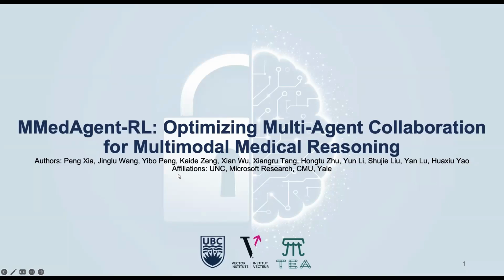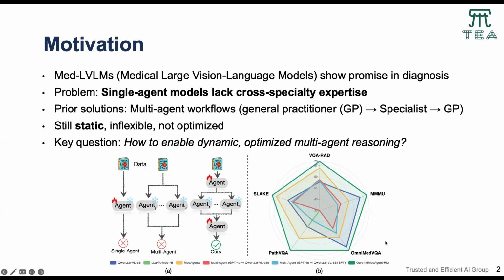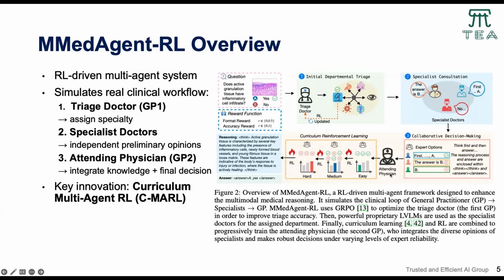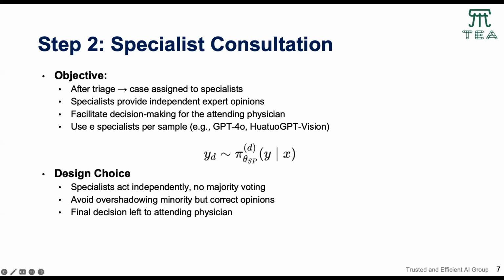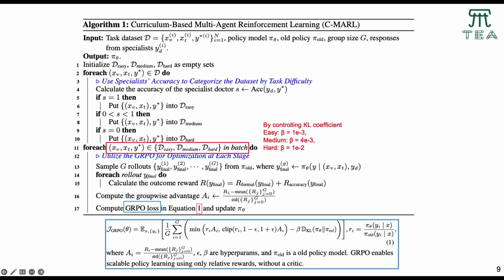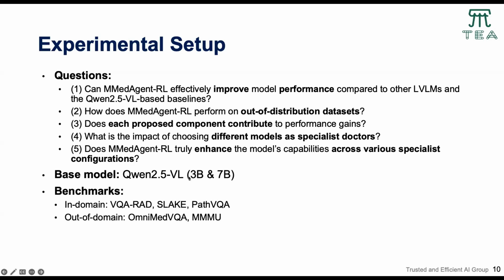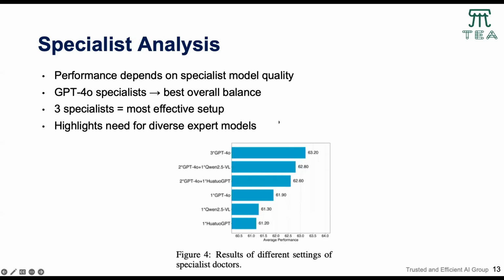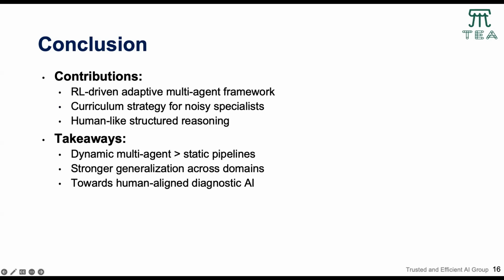TEA Reading Sharing - 2025/09/11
Paper Reading: “MMedAgent-RL: Optimizing Multi-Agent Collaboration for Multimodal Medical Reasoning” | TEA Lab @ UBC